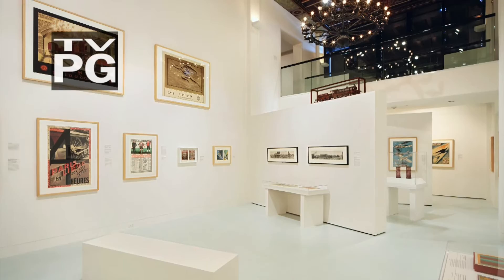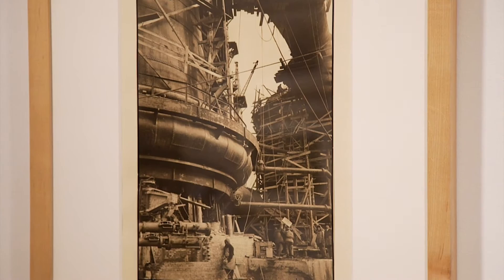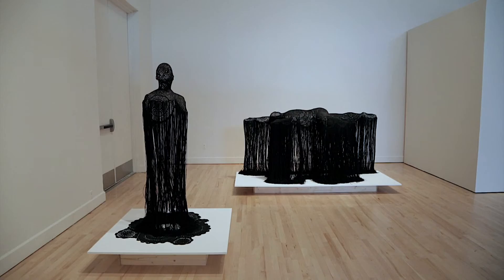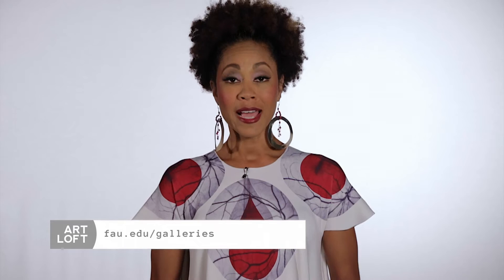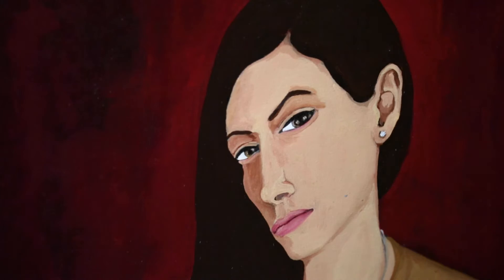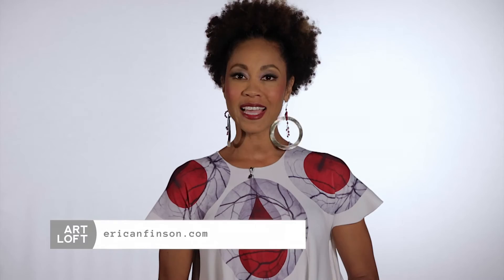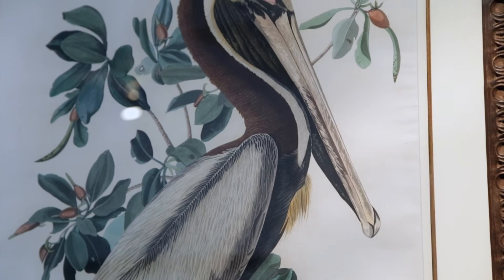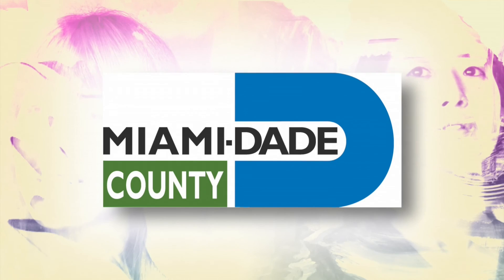New Art at FAU and more! | Art Loft 432 Full Episode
On this edition of art loft we check in with two remarkable exhibitions at The Wolfsonian-FIU in Miami Beach and the University Galleries at Florida Atlantic University in Boca Raton. We also revisit two notable Florida Keys stories featuring visual artist Eric Anfinson and the Audubon House Gallery. Kalyn James hosts from the WPBT2 Studios in Miami, Florida.